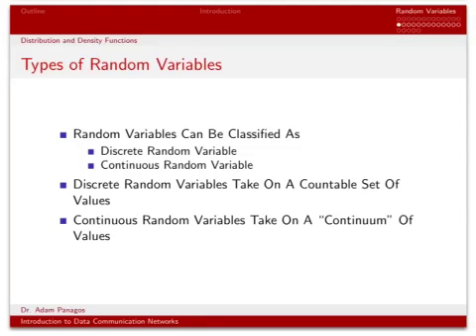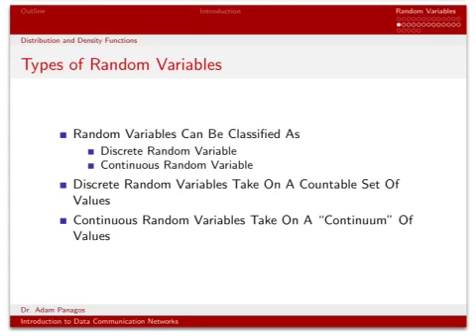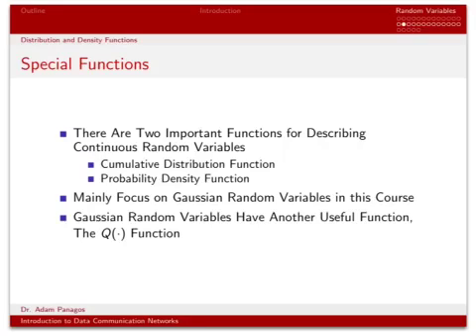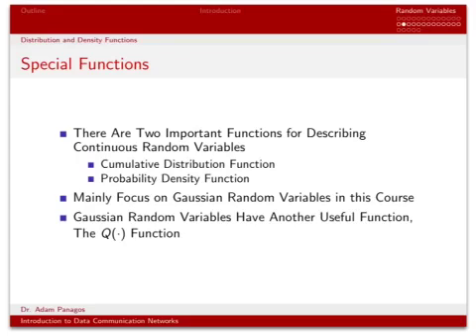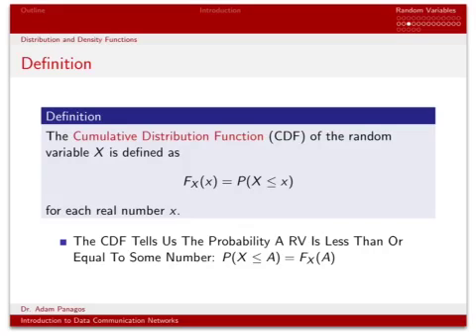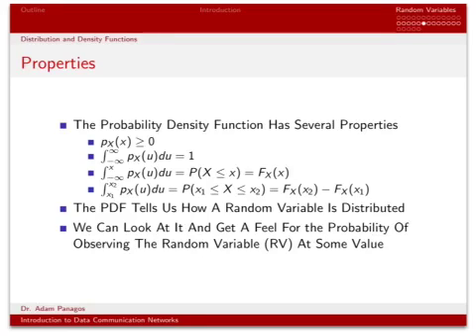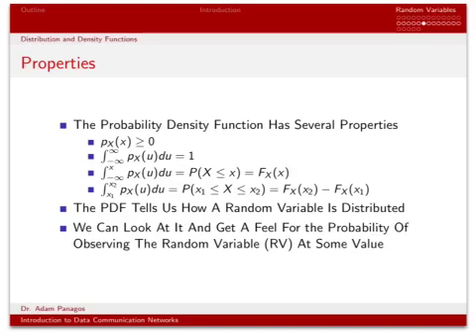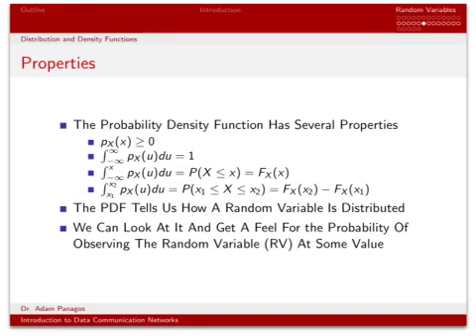Fundamentals of Probability Theory (6/12): CDFs and PDFs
Gives an overview of two important functions for describing random variables, the cumulative distribution function (CDF) and probability density function (PDF).